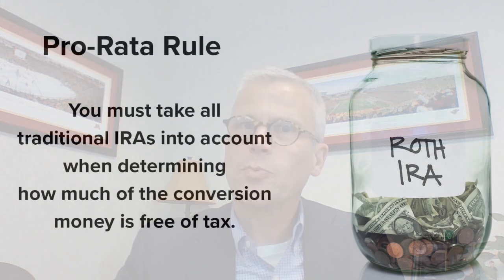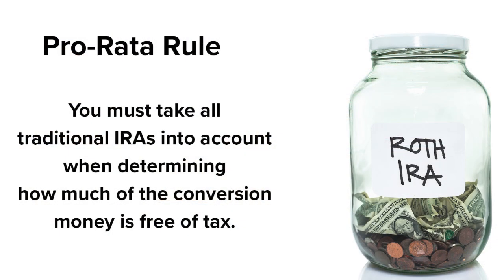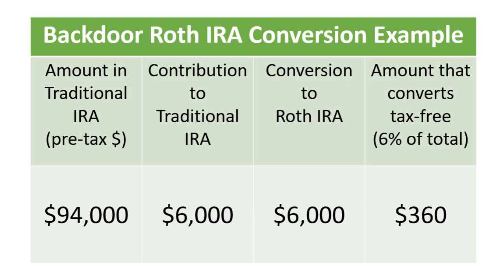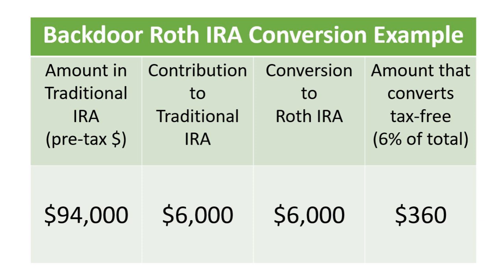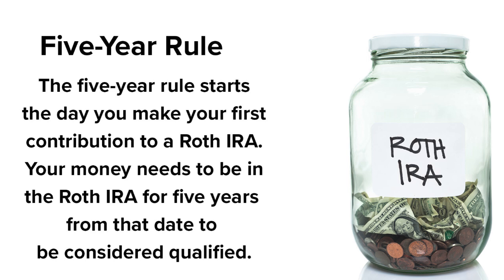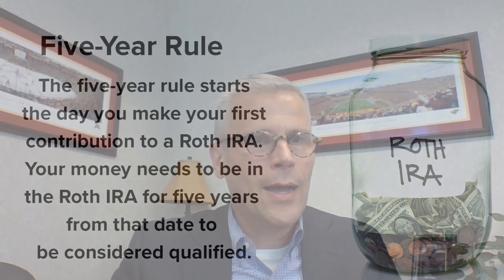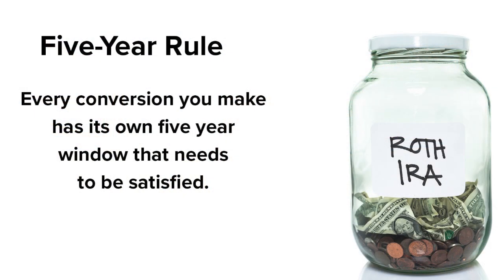Understanding Roth IRAs and Backdoor Contributions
What Is a Backdoor Roth IRA? (And Should You Use One?)

A Roth IRA is one of the most powerful tools for tax-free retirement savings—but income limits can prevent high earners from contributing directly. That’s where a Backdoor Roth IRA comes in. This strategy allows you to legally bypass income limits and enjoy the benefits of tax-free withdrawals in retirement.

In this video, we cover:
✅ How a Roth IRA works and its tax advantages
✅ Who qualifies for a Roth IRA and how income limits apply
✅ How to use a Backdoor Roth IRA to legally convert funds
✅ Key rules and potential tax pitfalls to avoid

📌 Thinking about converting to a Roth IRA? Watch now to understand if a backdoor strategy makes sense for you!